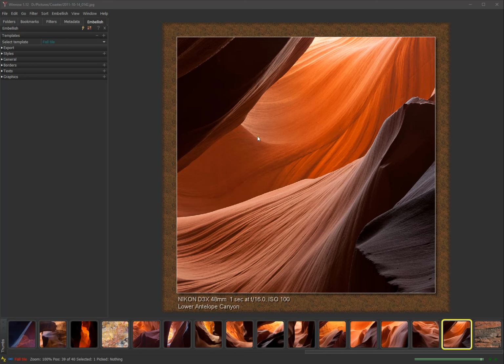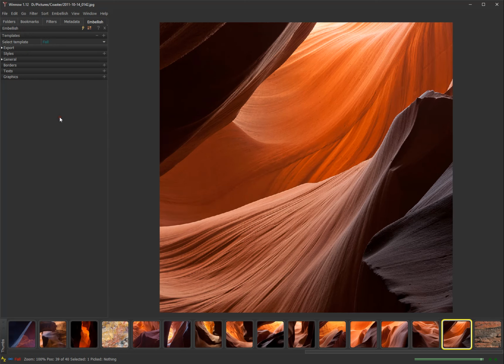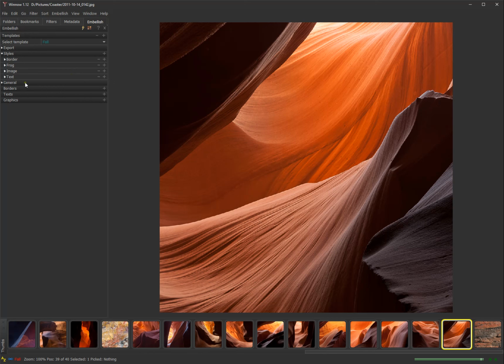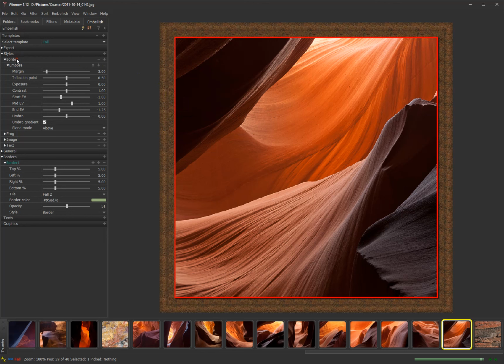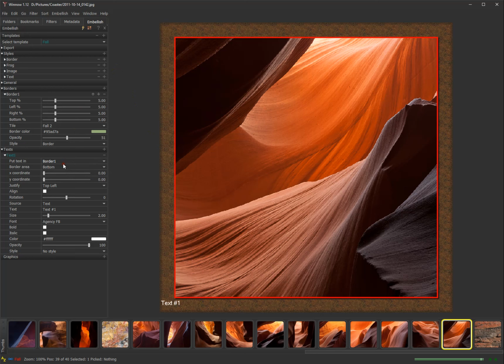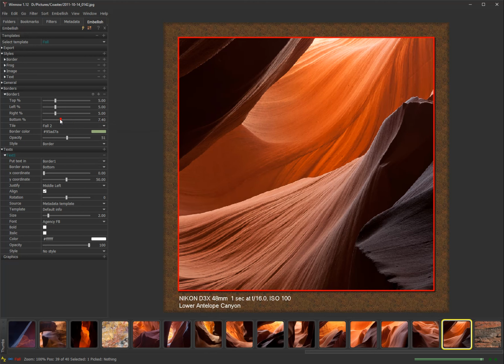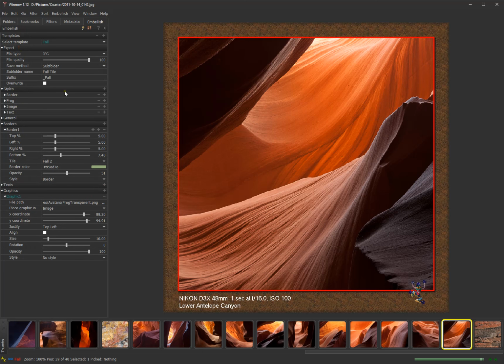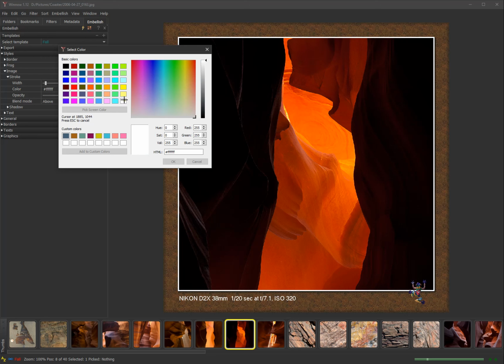Embellish an Image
This video shows how to use the Embellish Module in Winnow.  It is recommended you watch the other embellish videos first: Introduction, Tiles, Token Editor, Emboss and most important, the embellish coordinate system.

Winnow is a image viewer that runs on both a Mac or PC.  The primary objective of the program is to efficiently ingest (select and copy) images from a camera media card to your computer.